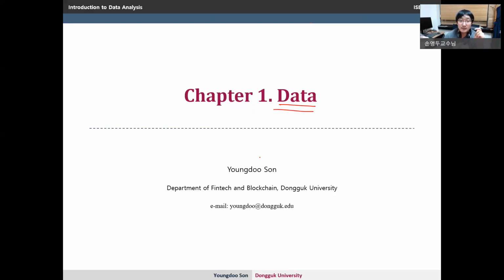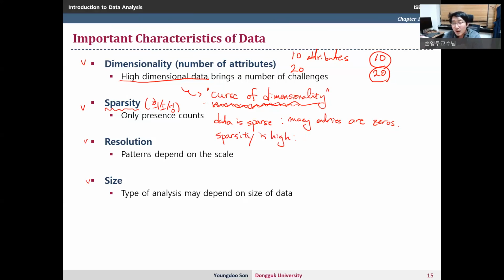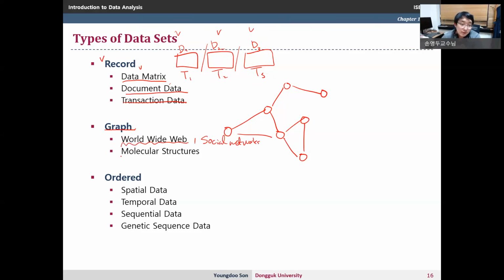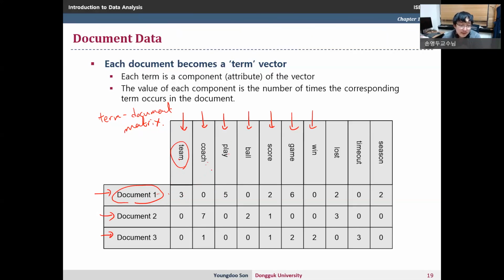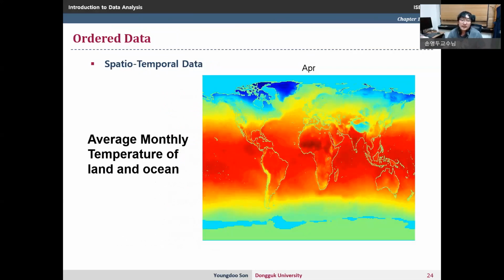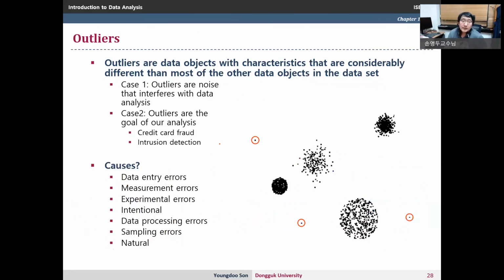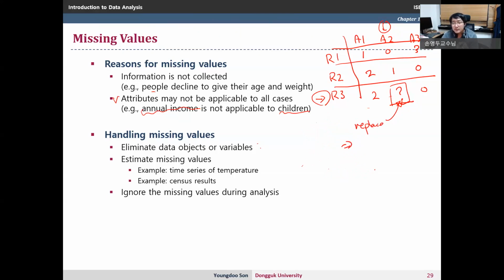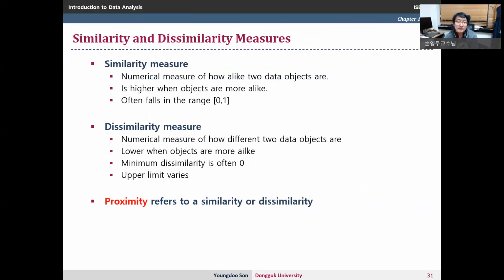Introduction to Data Analysis 20210906